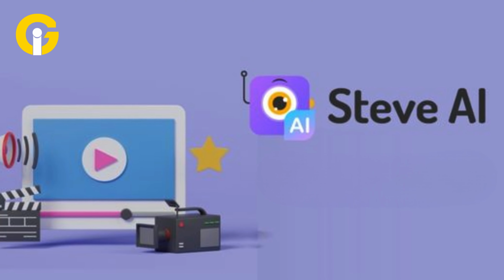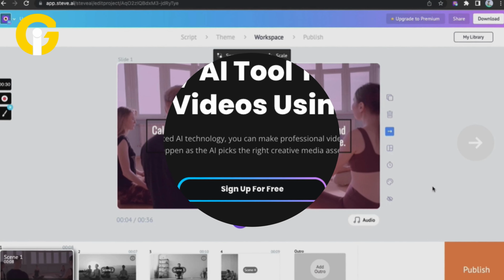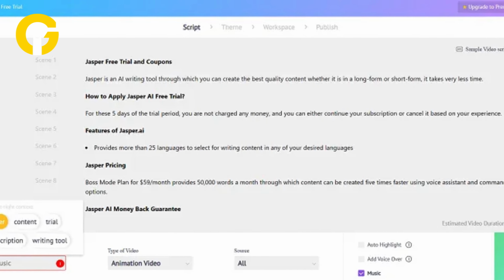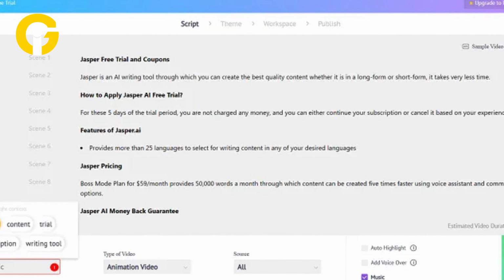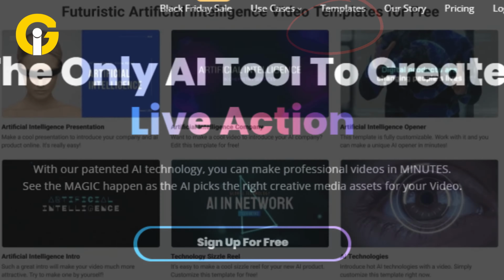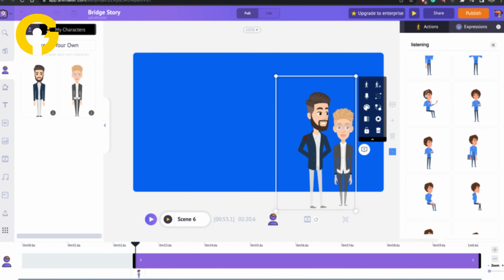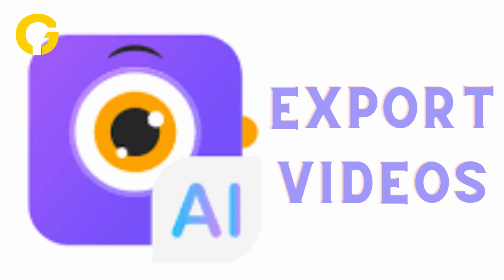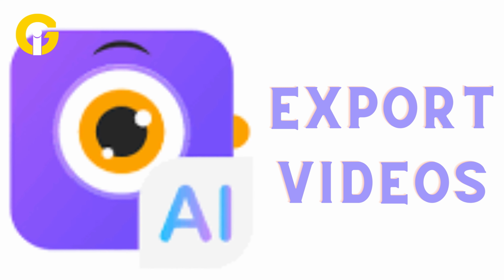Steve.AI: Text to video generator | Gad Insider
With a free AI cartoon video generator, users can typically follow a user-friendly interface that guides them through the creation process step by step. One of the platforms to generate AI cartoon videos for free is Steve.AI.

😱🤗Blur your background in zoom meeting

How to turn off low power mode on your Apple